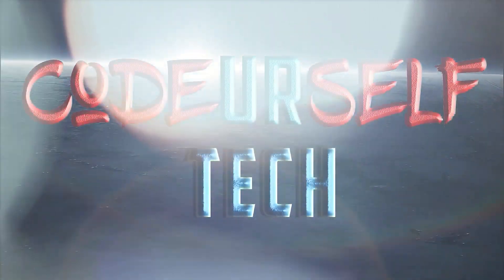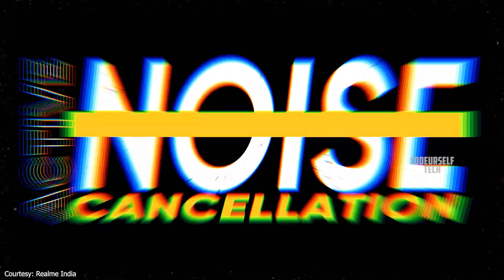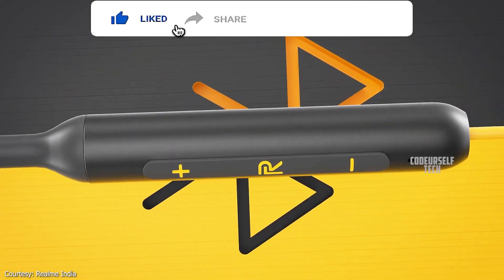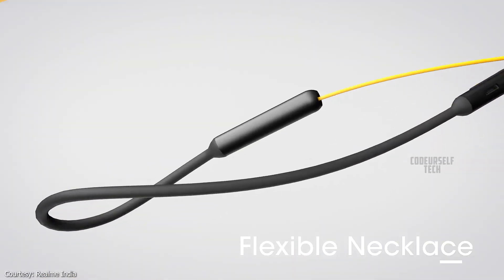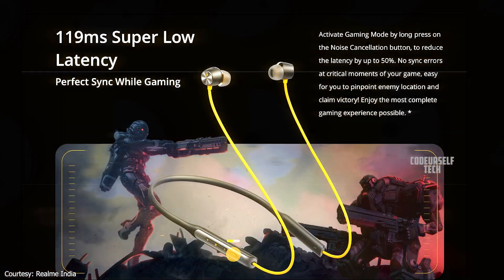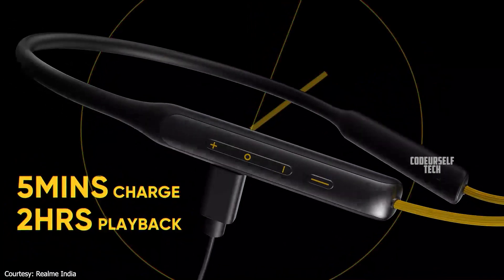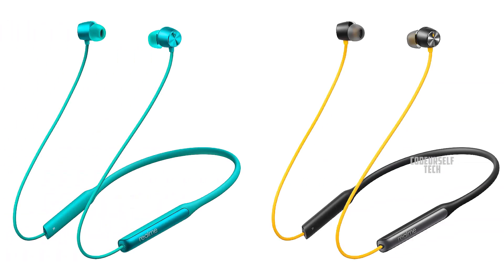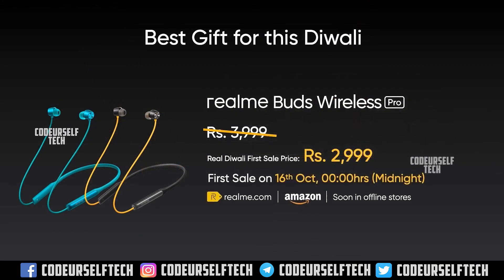22 Hours Music, Realme Buds Wireless Pro, Launched in India, Price, Full Specifications (In English)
Realme has launched the active noise cancellation headphone Realme Buds Air Pro in India. This video is about the 25 Hours Music, Realme Buds Wireless Pro Price, Full Specifications and Much More Details (In English)